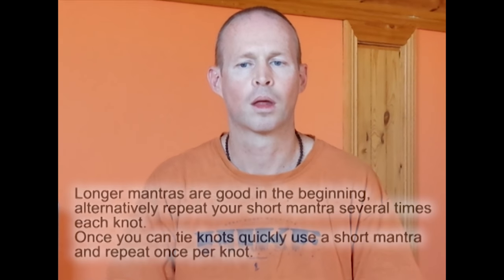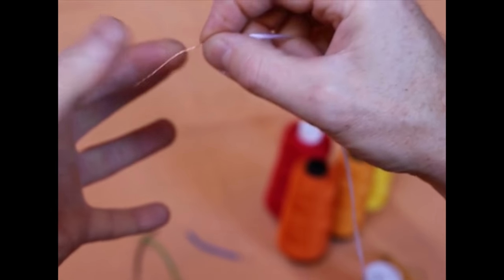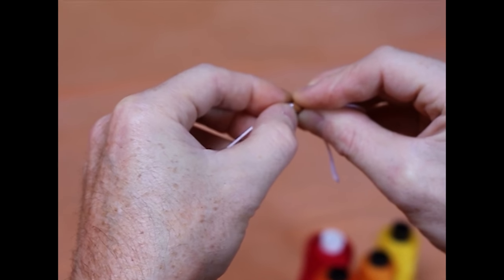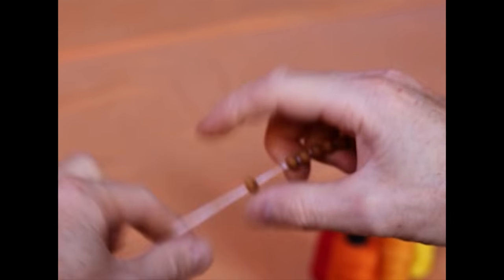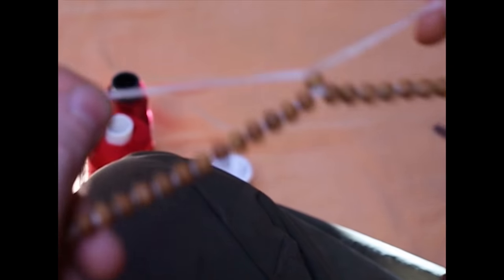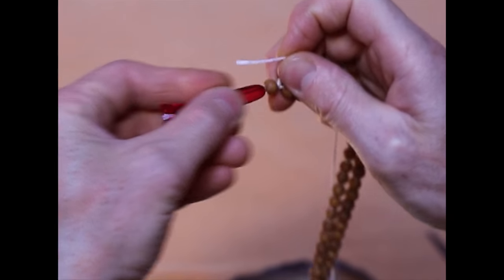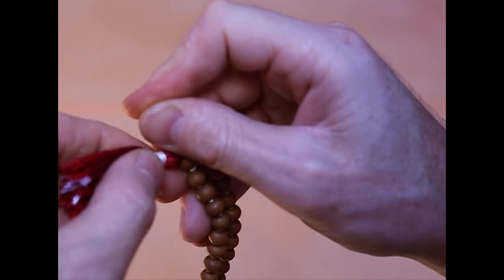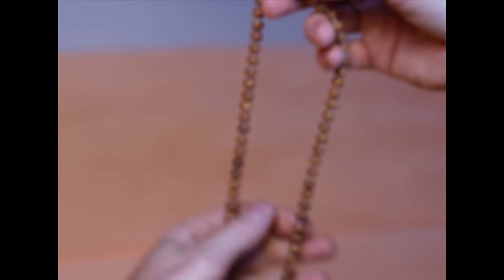Mala Making Tutorial - Right handed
Learn how to make a mala with step by step instructions from Sanyamatma.
Includes: Introduction, threading the beads, tying the knots (Brahmagranti), making a beautiful decorative tassel, exit talk.

If you've found the videos helpful, then please consider supporting my work, or 'buying me a coffee' to show your appreciation and help inspire me to keep making more.